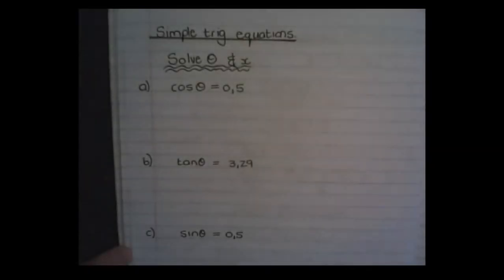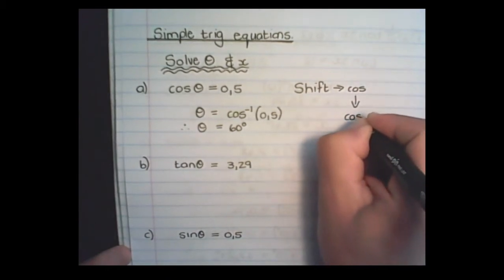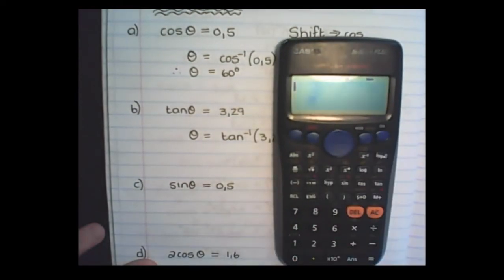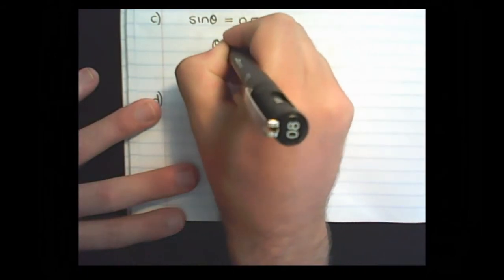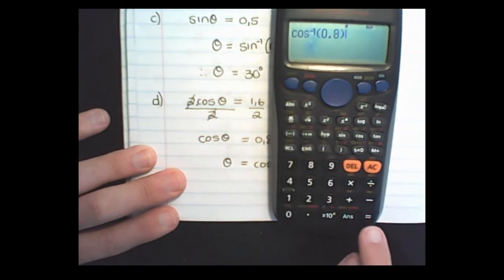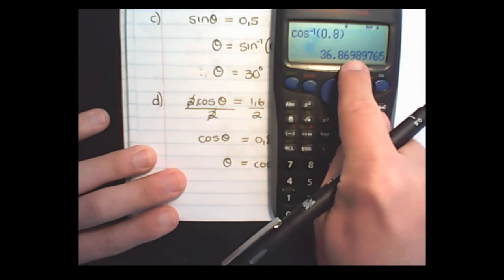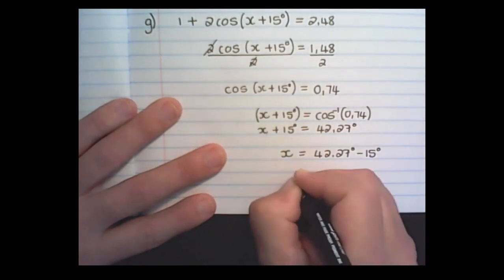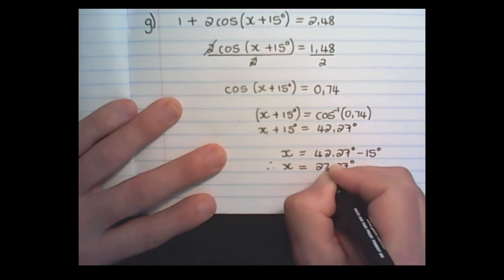Trigonometry - Solving Equations (Grade 10 Math)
In this lesson we learn how to solve angle sizes by reversing the trig. identities.